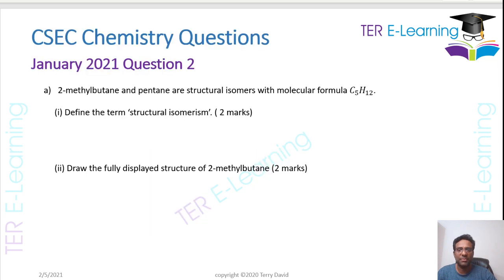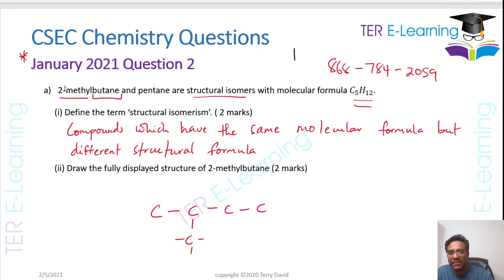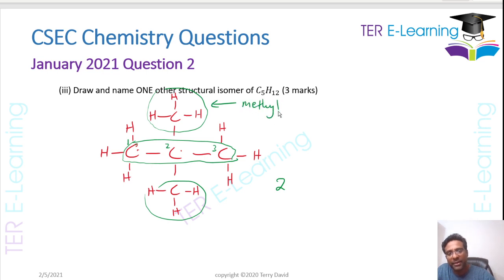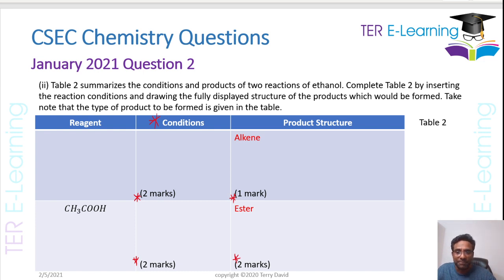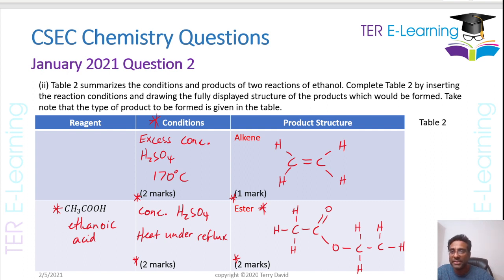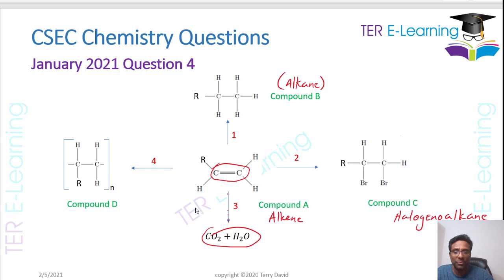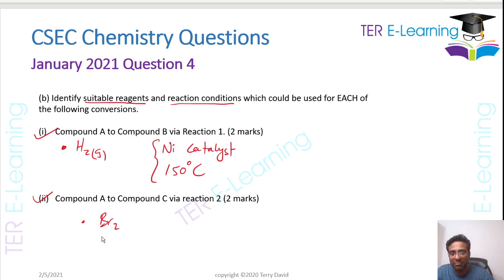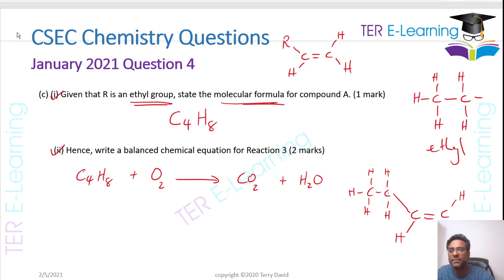CSEC Chemistry - January 2021 Q2 and Q4 Solutions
In this video I go through the solutions to the January 2021 CSEC Chemistry Q2 and Q4 solutions